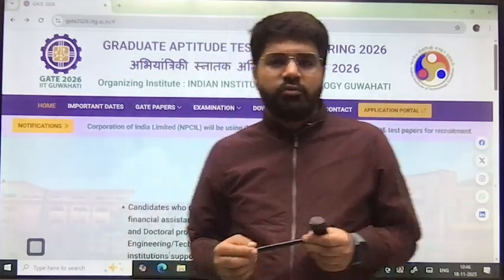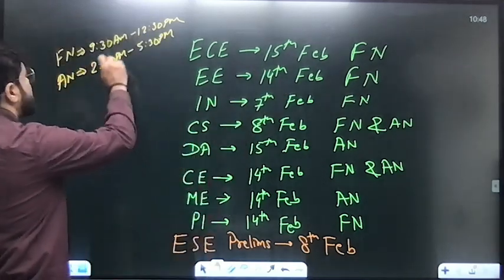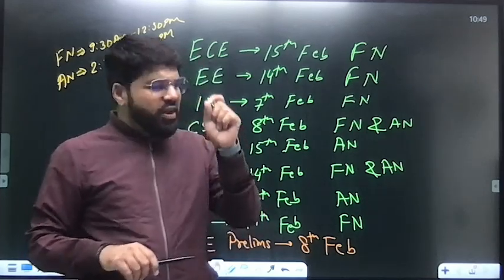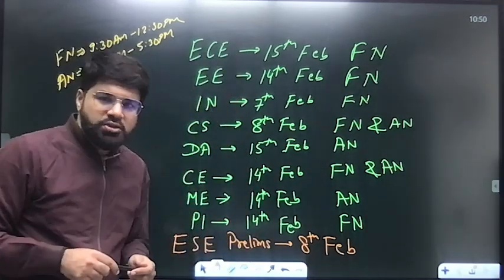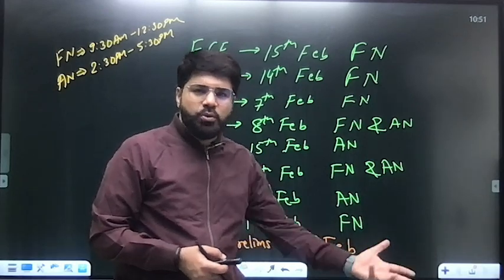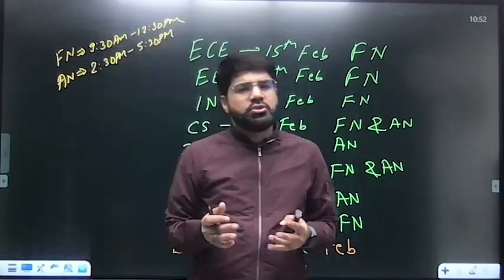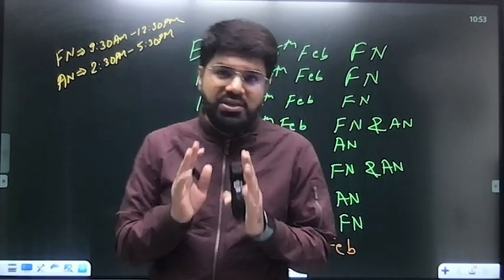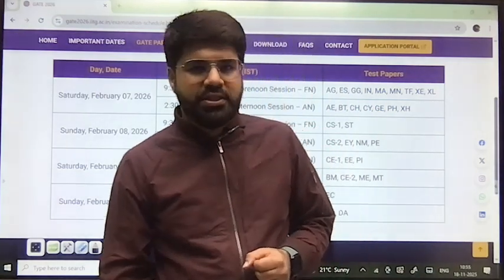GATE 2026 Exam Schedule Released | Branch-Wise Dates & Shift Details | IIT Guwahati Official Update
GATE 2026 official exam schedule is released by IIT Guwahati.
In this video, I explain branch-wise exam dates, FN/AN shifts, and some important preparation tips based on the schedule.

Covered in this video:
✔ GATE 2026 day-wise exam plan
✔ Branch-wise date & session (Forenoon/Afternoon)
✔ Strategy if your exam is on first weekend or second weekend
✔ What to do in the last 2–3 months
✔ How to revise based on your exam date

GATE 2026 aspirants must watch the complete video.
All the best for your preparation!